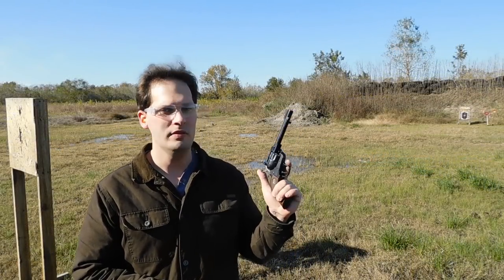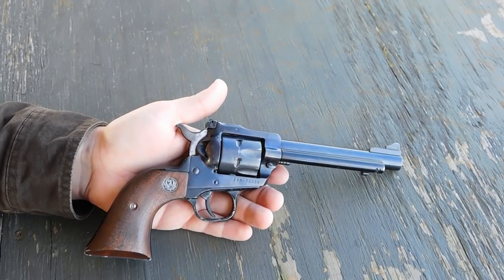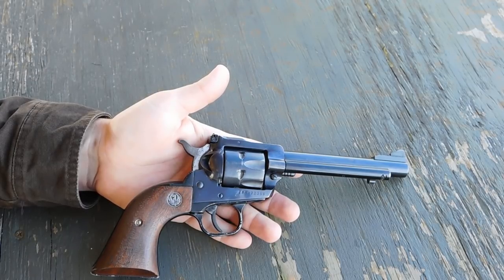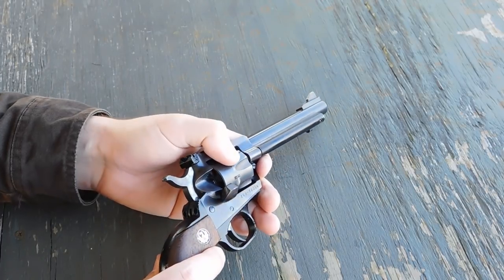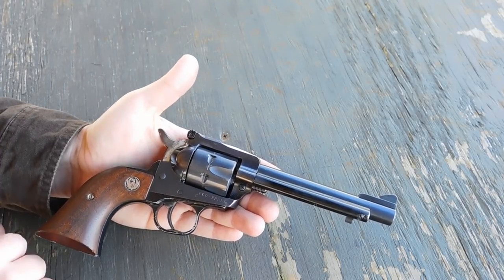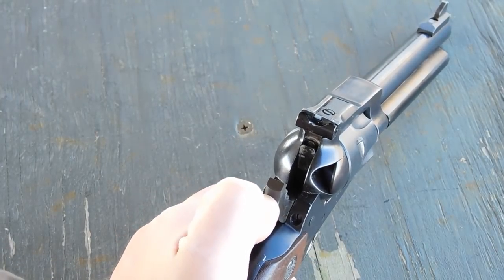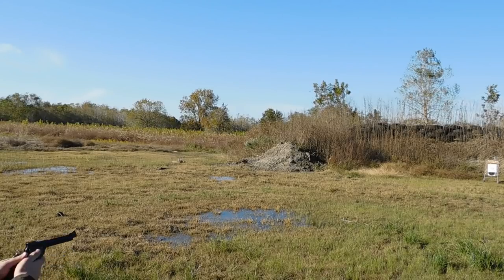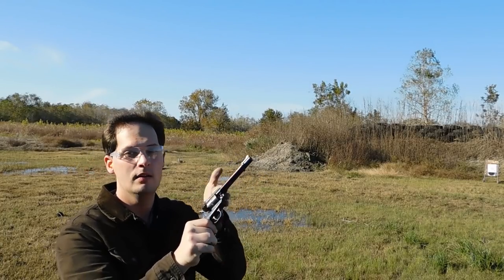Ruger New Single Six Revolver 22 LR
Another handgun from the personal collection: The Ruger Single Six in 22 LR.